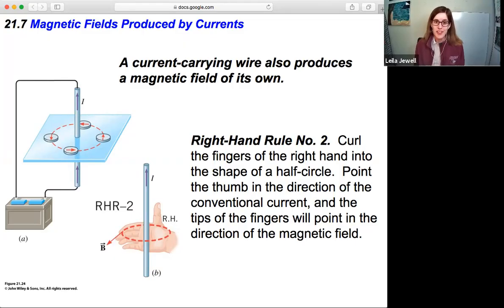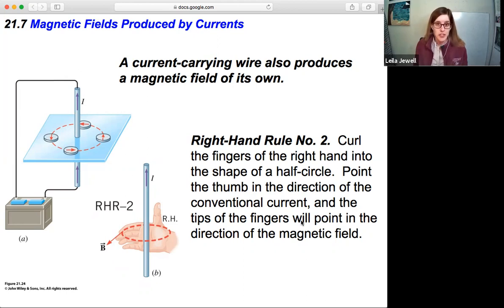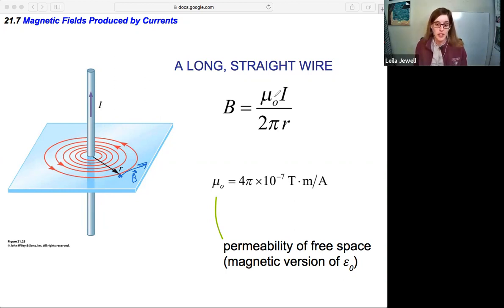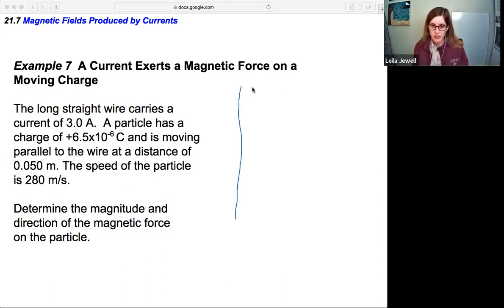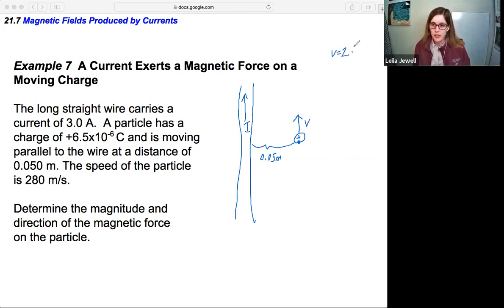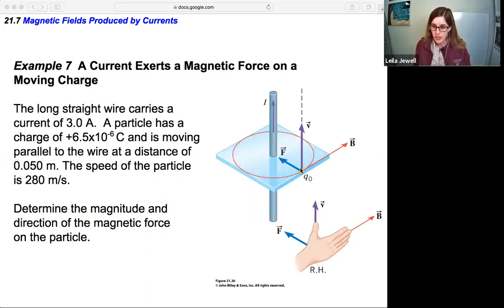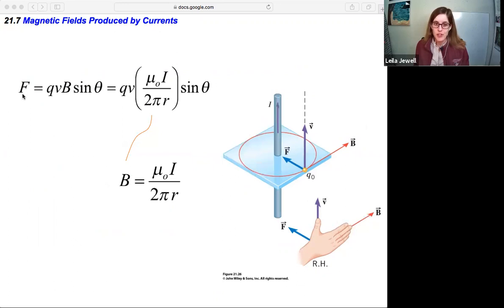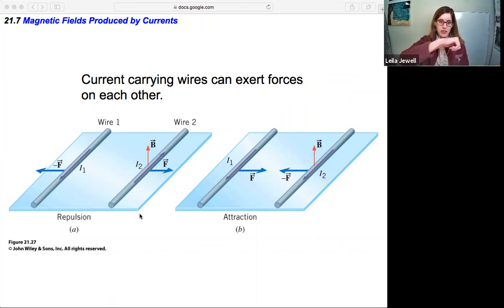phys2B ch21.7a Magnetic Fields Produced by Currents